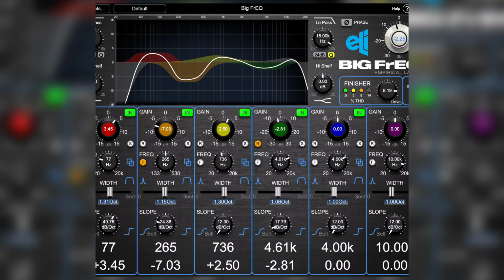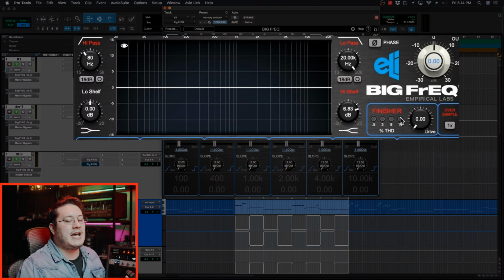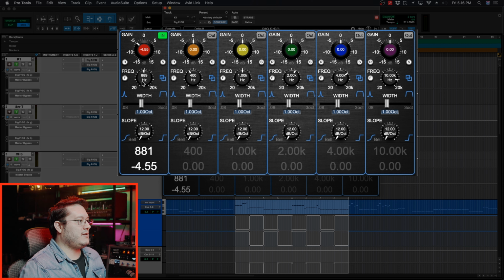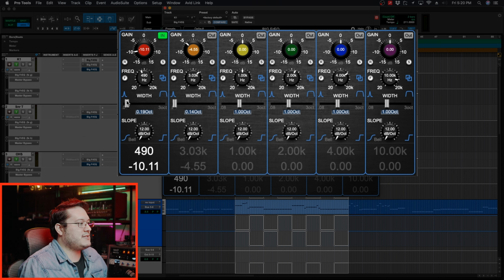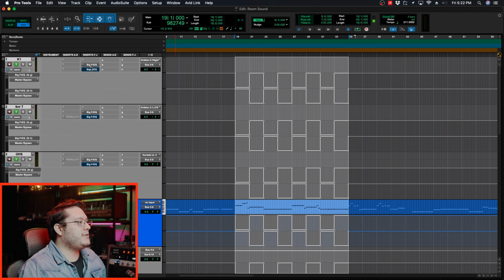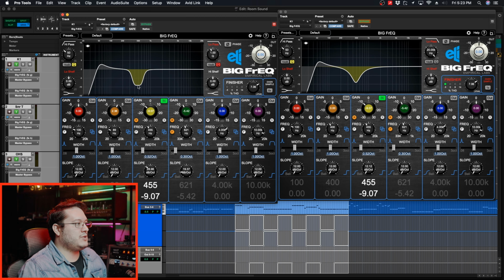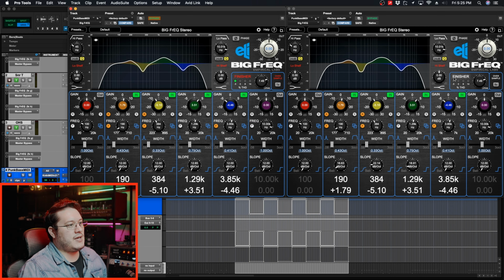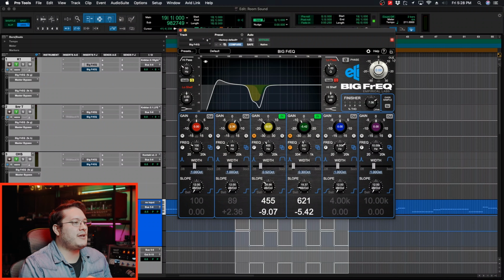THE UNDERRATED EQ YOU DIDN'T KNOW YOU NEEDED IN 2023!